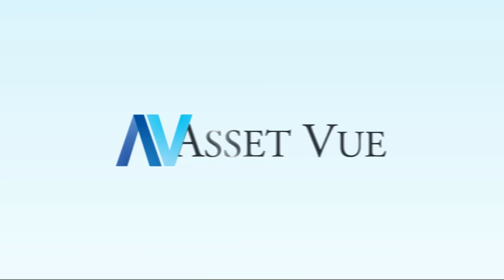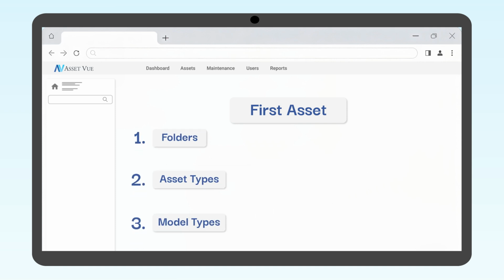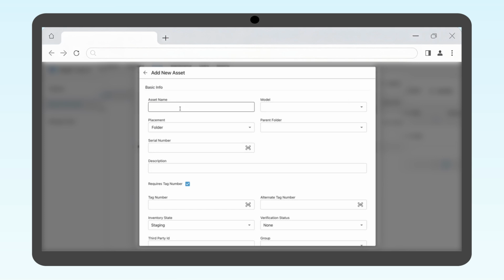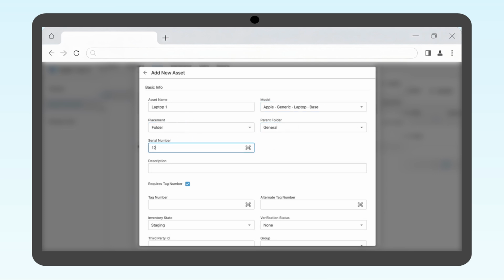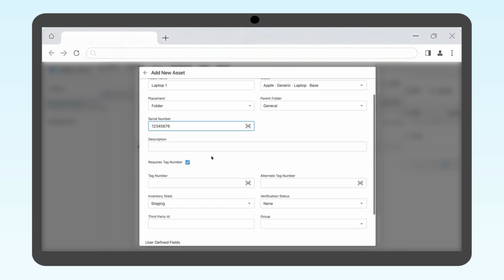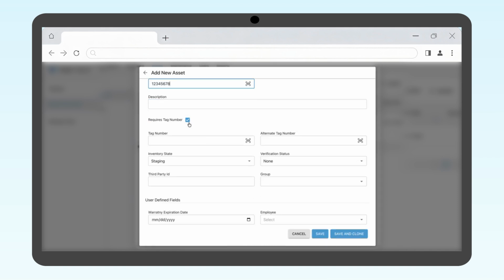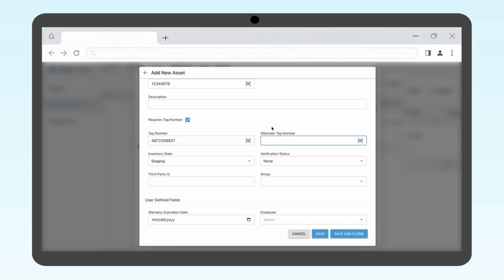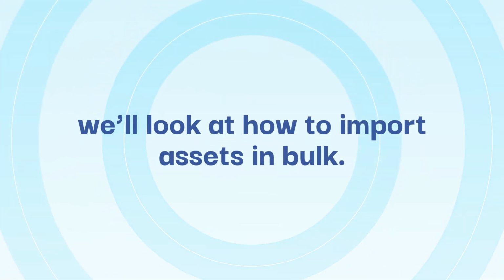Asset Vue Tutorial Episode 4: How to Add Your First Asset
Episode 4 of the Asset Vue Onboarding Series: Learn how to add your first asset and start tracking it in Asset Vue. This video brings together everything you’ve set up so far — folders, asset types, and model types — into your inventory system.

In this tutorial, you’ll learn how to:
✅ Create a new asset and assign it a name
✅ Select the correct model and asset type
✅ Place the asset in the appropriate folder
✅ Enter a serial number manually or via barcode/RFID scanner
✅ Add descriptions, asset tags, or secondary tags
✅ Use the mobile app to capture asset details with your phone’s camera

Once complete, your first asset is live in the system! In the next video, we’ll cover how to import assets in bulk.

Playlist: Asset Vue Onboarding & Getting Started Guide – Episode 4